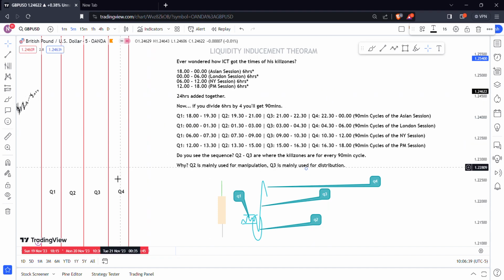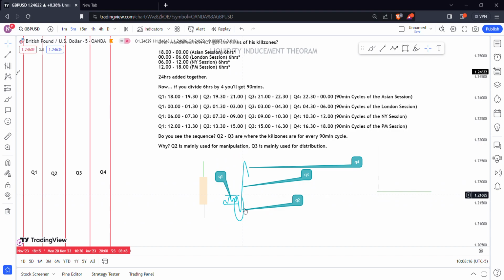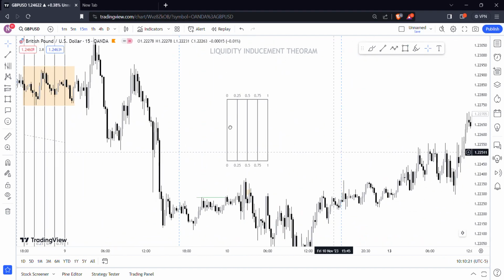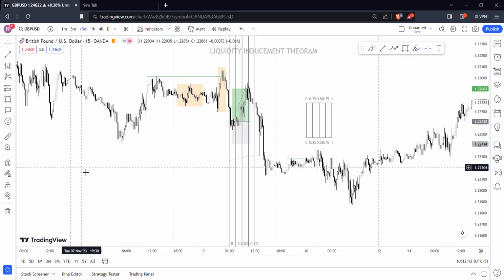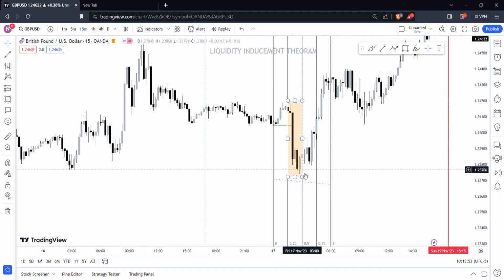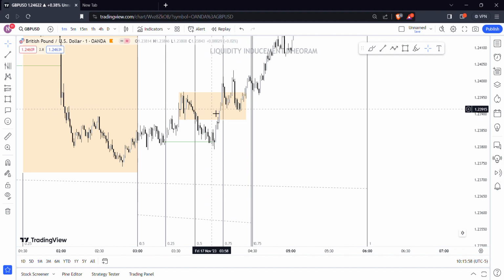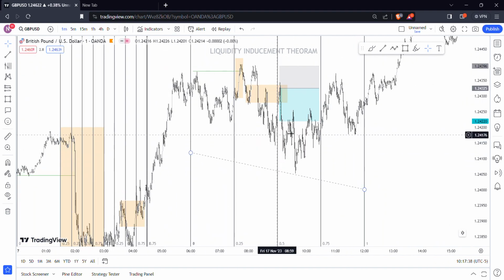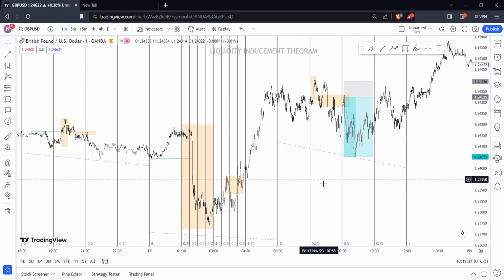Hidden ICT Daily Bias Trading Strategy In 13 Minutes (Get Funded Quickly)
Welcome to our latest video, where we'll explore the powerful ICT daily bias trading strategy. This strategy is designed to help you make informed decisions and identify profitable trades in the fast-paced world of finance. Our expert trader will share his insights and experience on how to analyze market trends, use technical analysis, and manage risks effectively. By following this strategy, you can learn how to identify high probability trades and maximize your profits while minimizing your losses.

But that's not all - if you want to take your trading skills to the next level, we offer personalized mentorship programs to help you achieve your financial goals. Our mentors have years of experience in the trading industry and can guide you through the ups and downs of the market. With our mentorship program, you'll get one-on-one coaching, tailored strategies, and ongoing support to help you succeed.

So, join us for this informative session and learn how to apply the ICT daily bias trading strategy to your own trading activities. And if you're ready to take your trading skills to the next level, consider signing up for our mentorship program. We can't wait to help you succeed in the world of finance!
- ICT TRADING
- ICT TIMINGS
- ICT LIQUIDITY GRAB
 -ICT
 -ICT TRADING STRATEGY
 -ICT MENTORSHIP

TIMESTAMPS
0:00 ICT LIQUIDITY
1:00  ASIAN SESSION
1:30 ICT TIMINGS
2:30 ICT LIQUIDITY GRAB
5.00  ICT MENTORSHIP STRATEGY BACKTEST